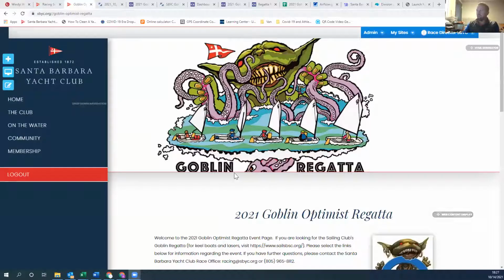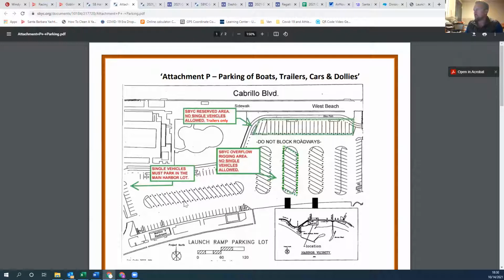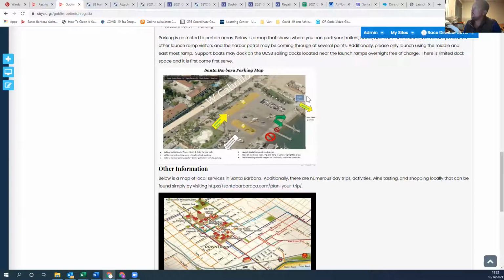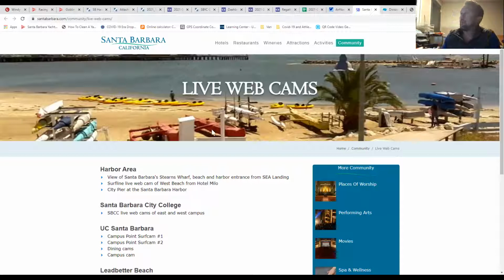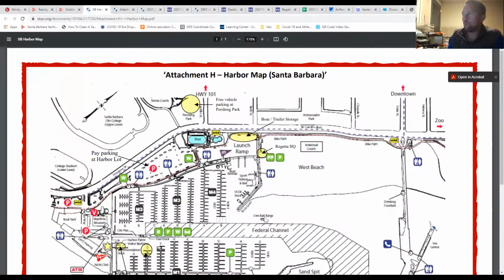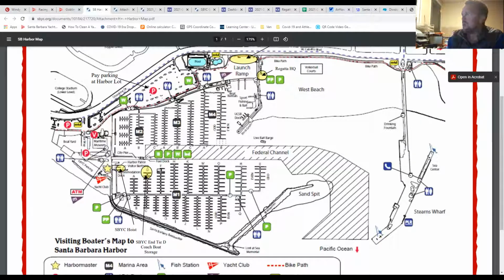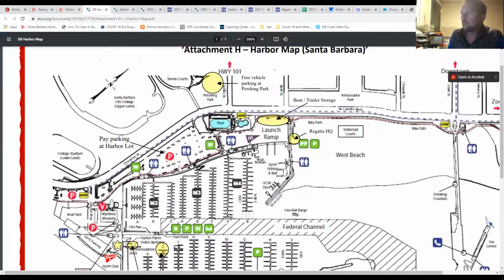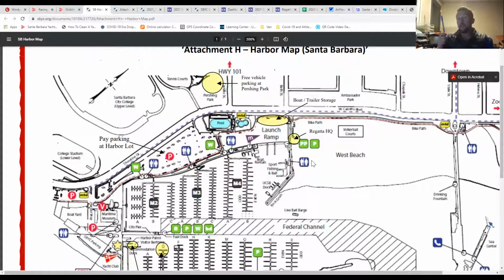2021 Goblin Competitor Briefing